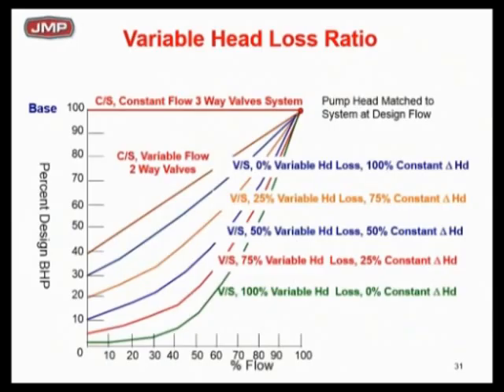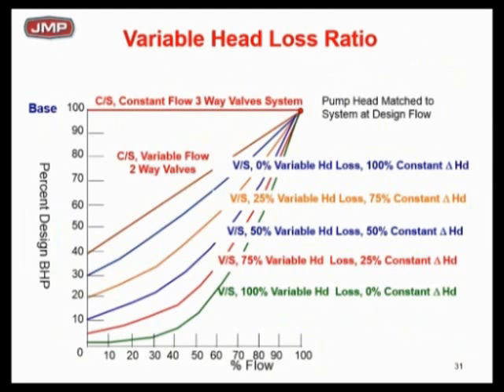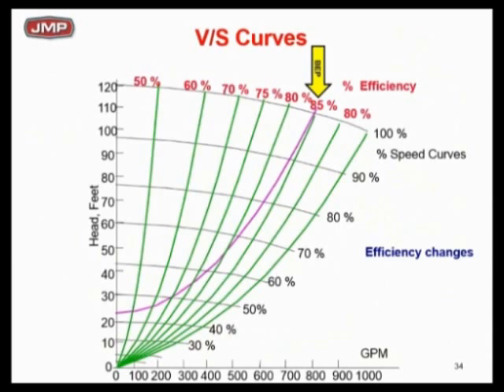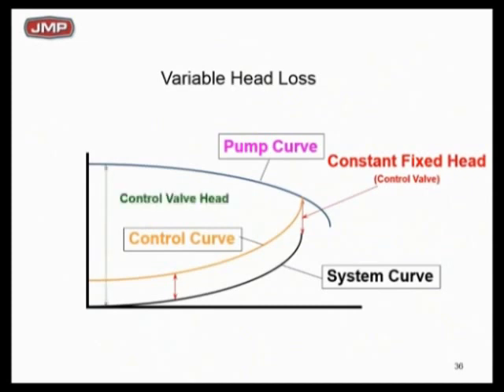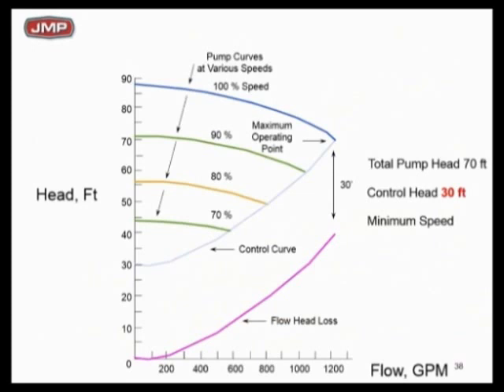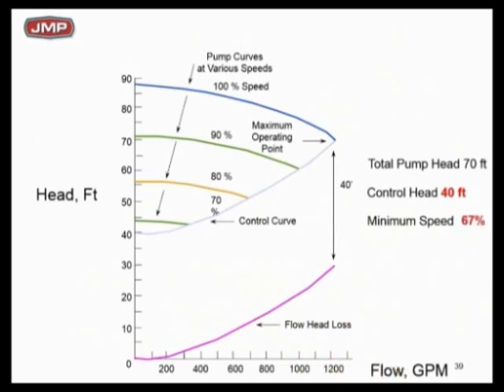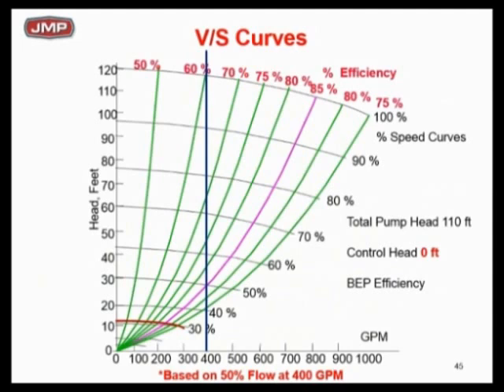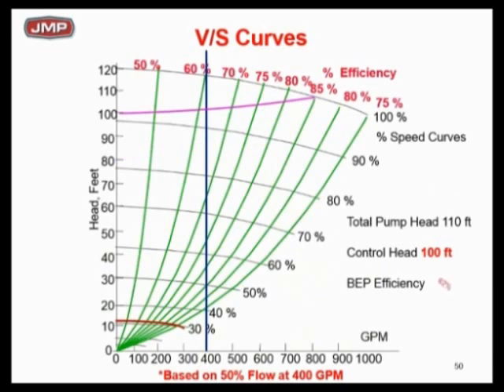Modern Pump Selection - Impact of Constant Fixed Head on Pump BEP